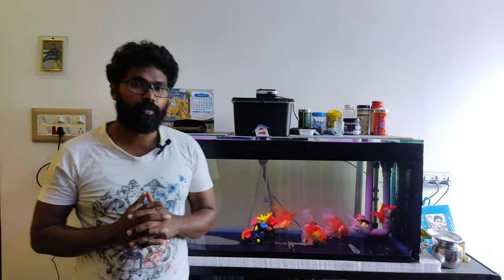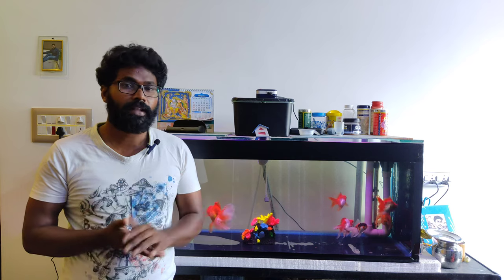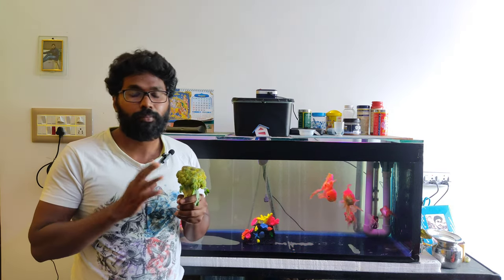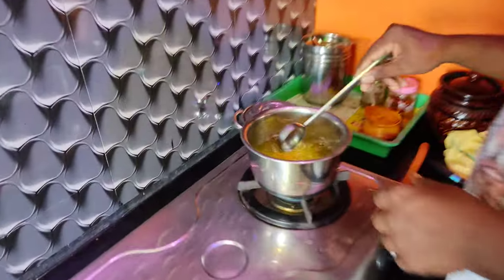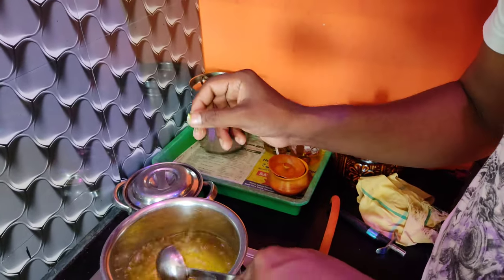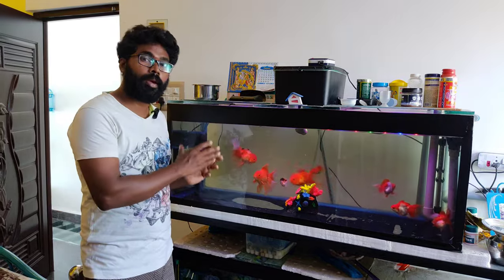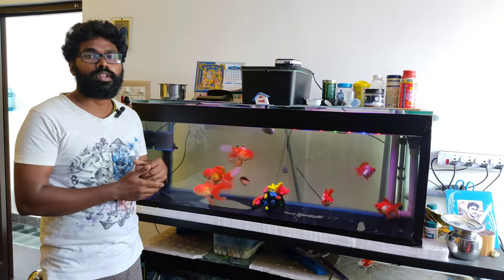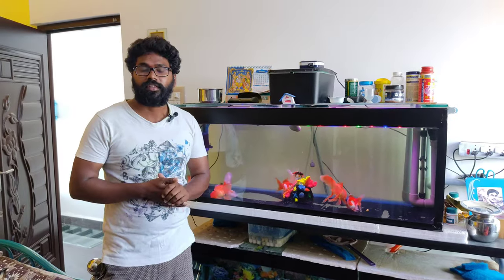How to feed broccoli🥦 to gold fishes | feeding broccoli